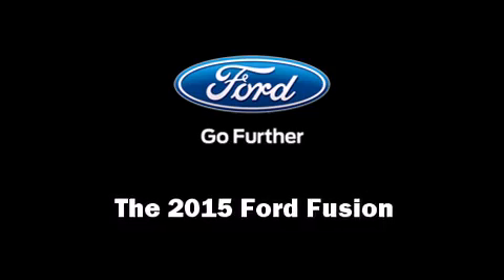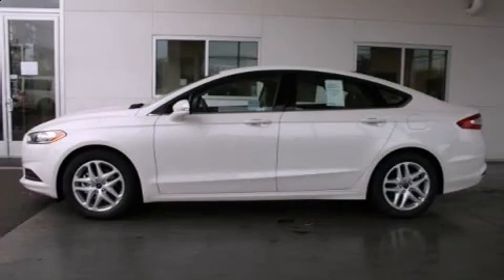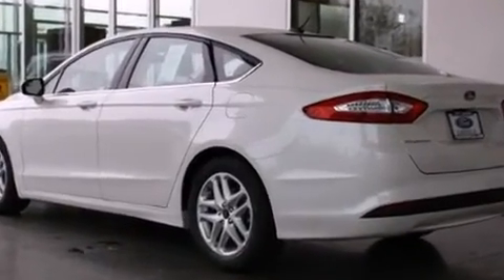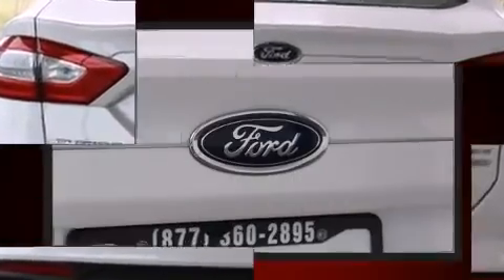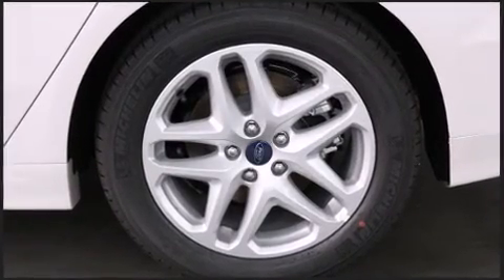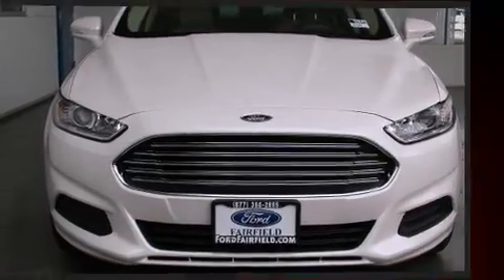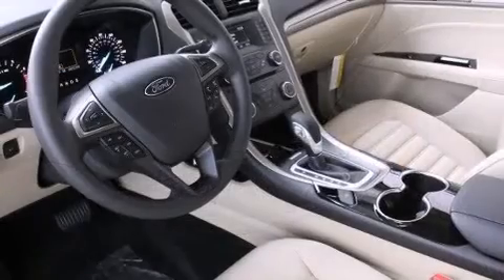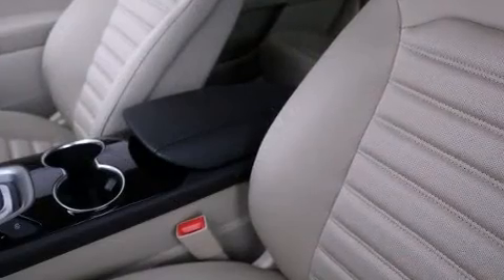2015 Ford Fusion SE in Fairfield, CA 94534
Ford Fairfield
3050 Auto Mall Ct

Climb inside the 2015 Ford Fusion. This 4 door, 5 passenger sedan provides a satisfying ride for all passengers. The aerodynamic exterior design both looks good and enhances fuel economy, providing a smooth and predictable driving experience. Well tuned suspension and stability control deliver a spirited, yet composed, ride and drive A turbocharger is also included as an economical means of increasing performance. Top features include remote keyless entry, front and rear reading lights, 1-touch window functionality, a tachometer, variably intermittent wipers, front bucket seats, telescoping steering wheel, and power seats. Premium sound drives 6 speakers, providing you and your passengers a sensational audio experience. With side curtain airbags supplementing the rest of the safety network, you can be assured that you and your passengers will experience top-tier protection. We pride ourselves in the quality that we offer on all of our vehicles. Stop by our dealership or give us a call for more information.